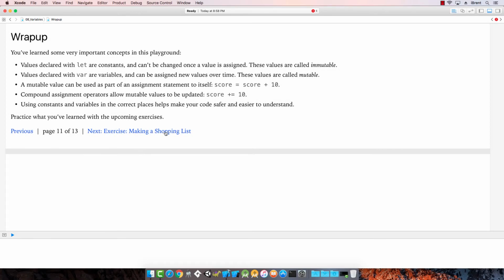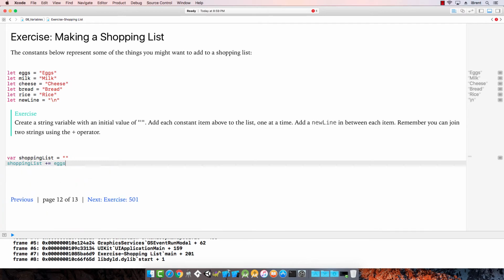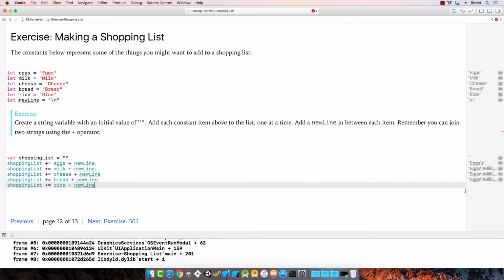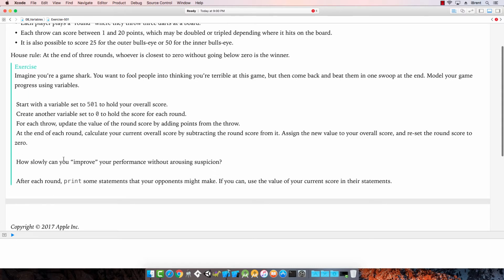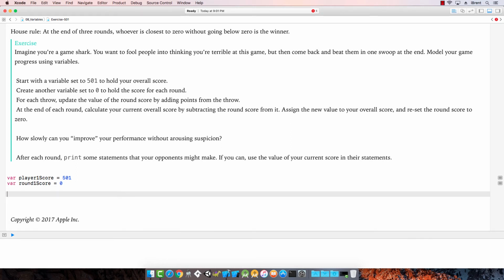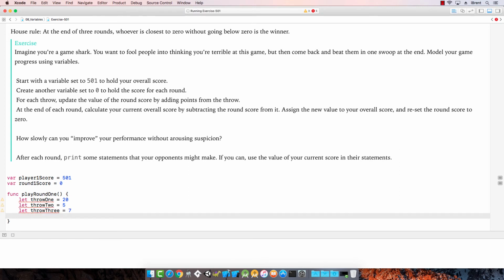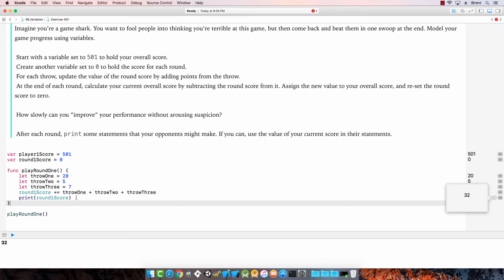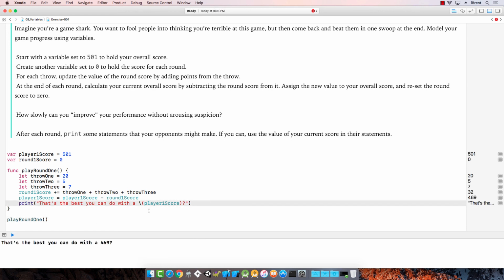08 Variables - Part 2 Exercises, Intro to App Development with Swift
Follow along as I review the exercises from 08_Variables.playground in this tutorial series based on Everyone Can Code by Apple.